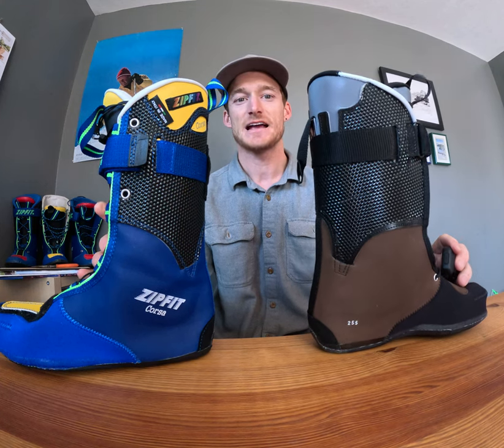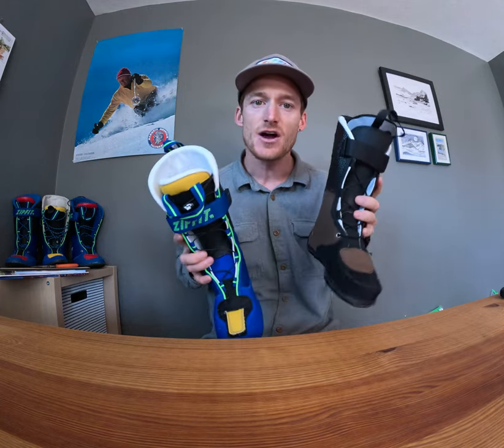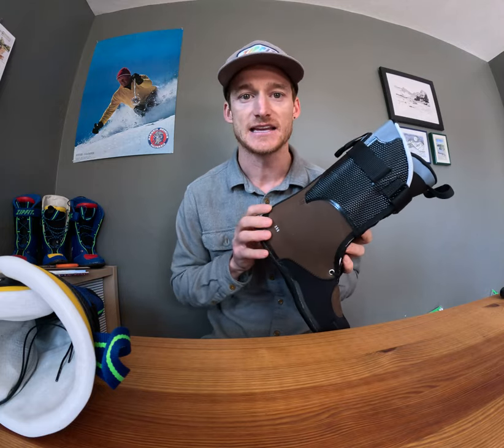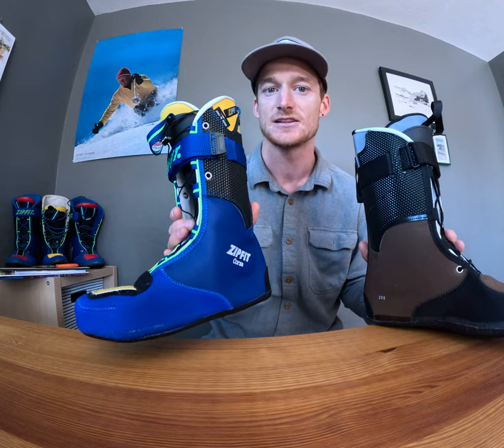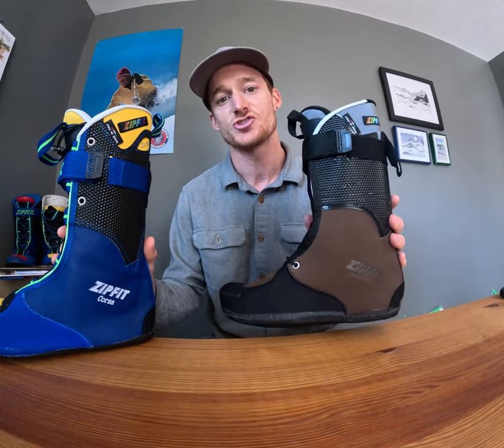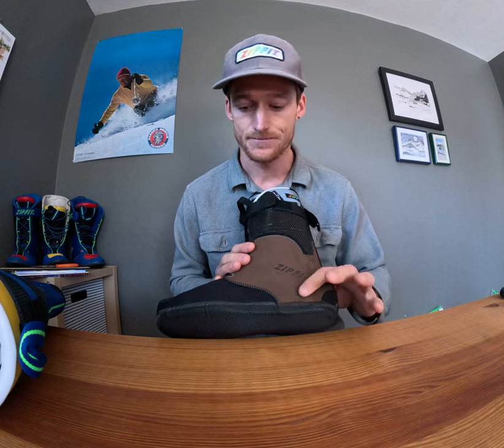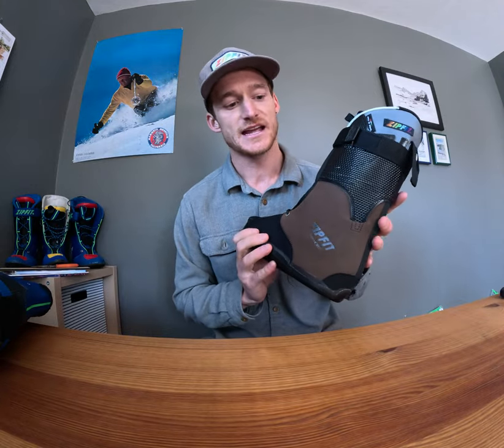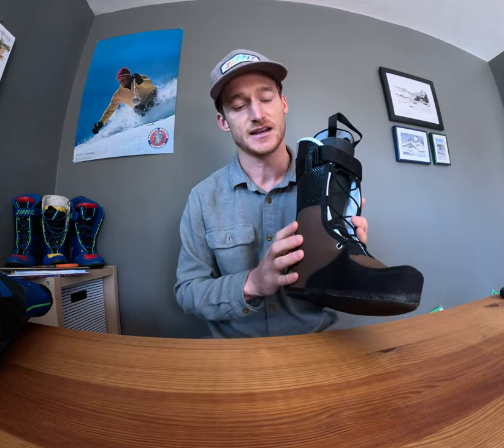ZipFit Comparison: Corsa vs. Workhorse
In these liner comparison videos, we discuss helpful differences between two styles of ZipFit ski boot liners, so you can be sure you are selecting the best fit for your ski boot, foot morphology, and skiing interests.

In this video, we compare the Corsa and Workhorse ski boot liners.

Both liners feature an interior built with 100% full grain leather sourced from the same Italian tannery that Ferrari uses, so going fast is in their DNA. This leather provides a true to form fit that will conform to and reflect the morphology of your lower legs and feet. The Corsa is entirely constructed of leather while the Workhorse has a neoprene tongue and neoprene heel slide, to allow for slightly more cushioning and easier entry into the liner.

The Corsa is our lowest volume liner designed to fit in extra low volume shells. It has a precision fit and stiffness unlike any other race liner on the market. The Workhorse is a higher volume leather liner, designed for all day comfort and a more forgiving ski. The Workhorse features a fluted cuff that expands to fit larger lower-set calves and allows for a more upright stance while skiing.